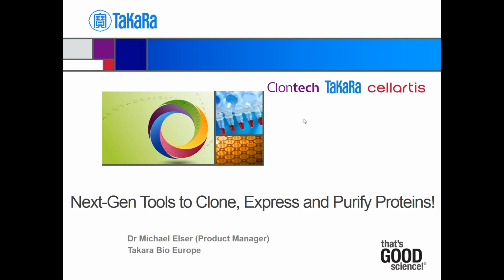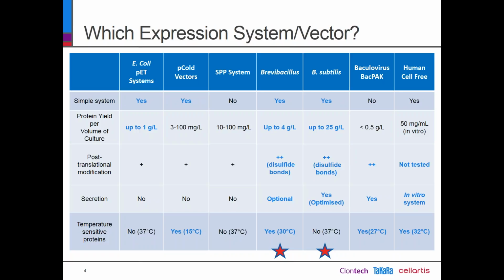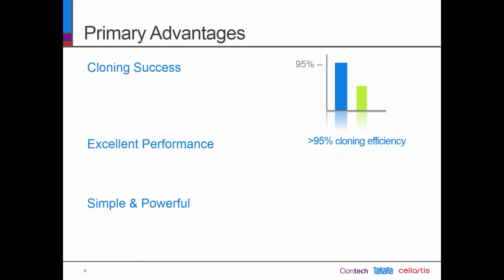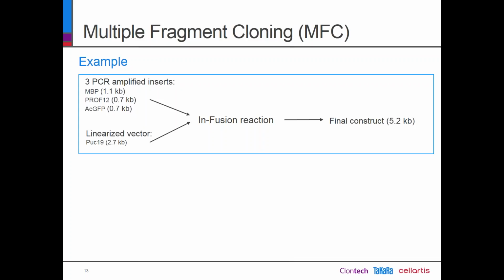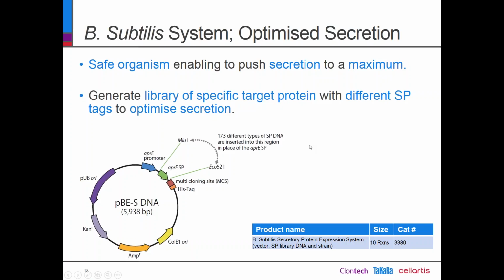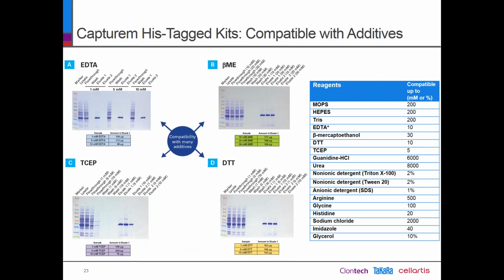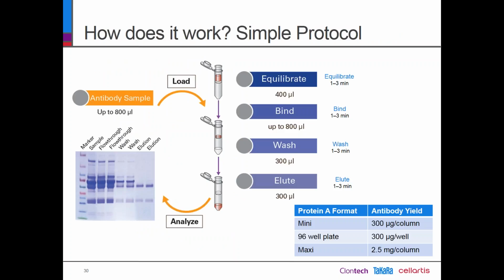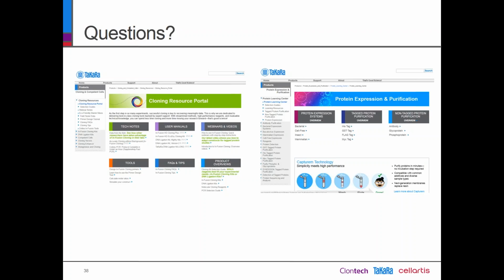2016 11 30 10 34 Discover Next Generation Tools to Clone, Express and Purify Proteins!